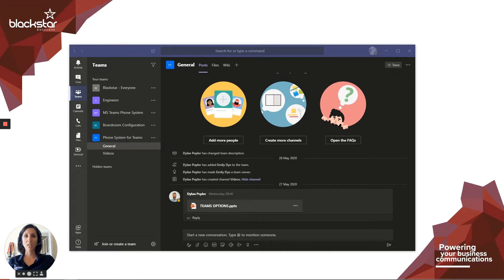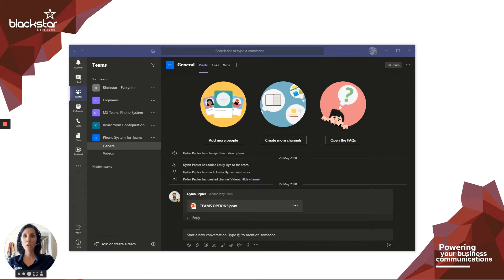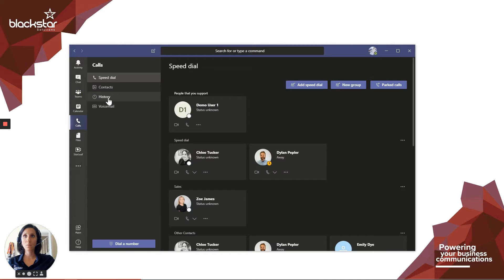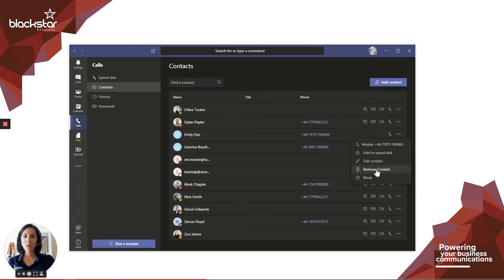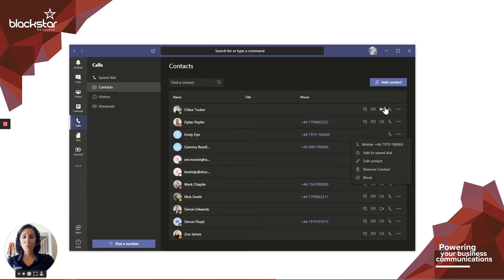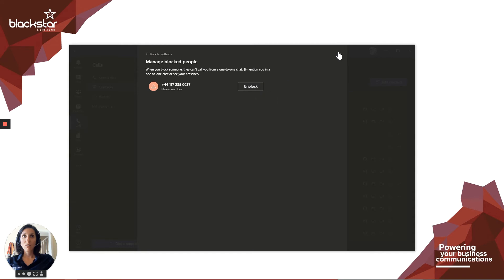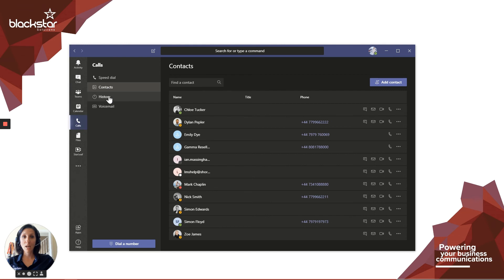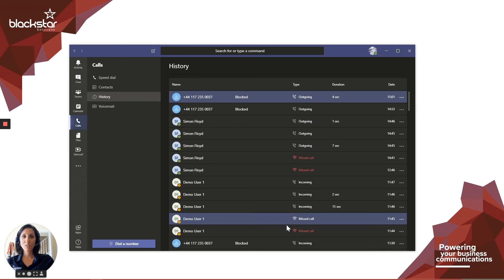Microsoft Teams: How To Block Calls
Find out how to block calls in Microsoft Teams.